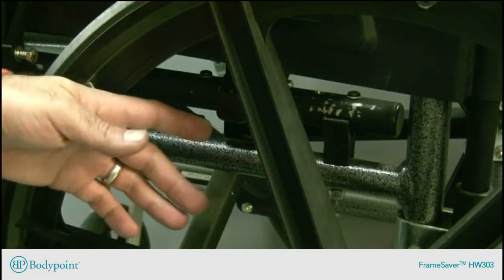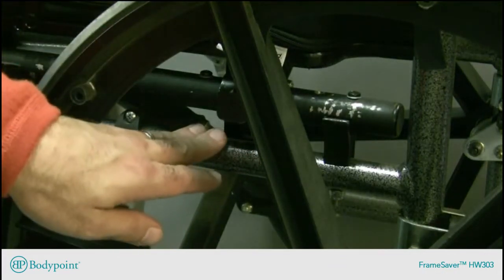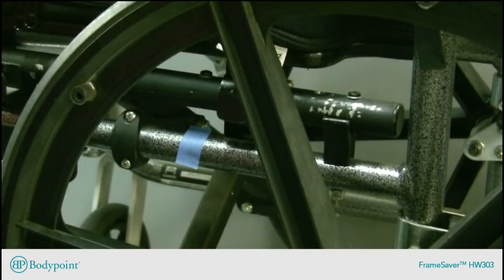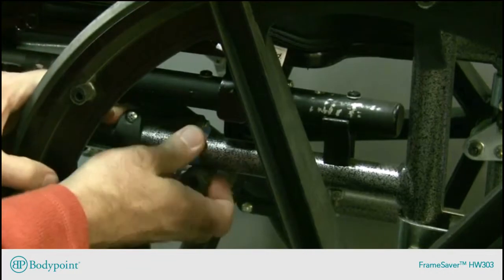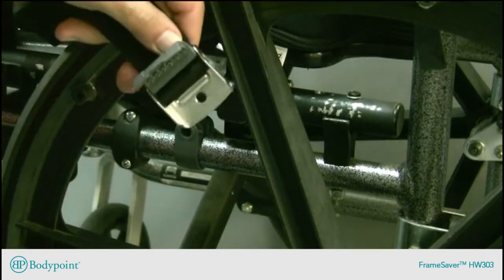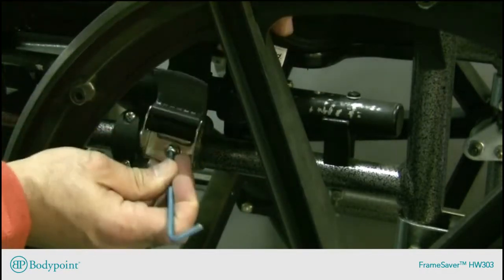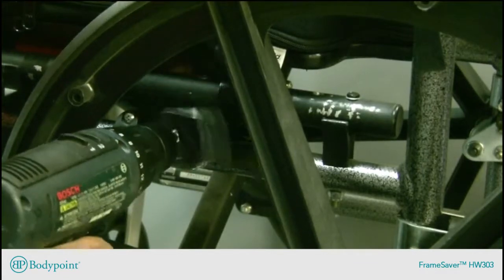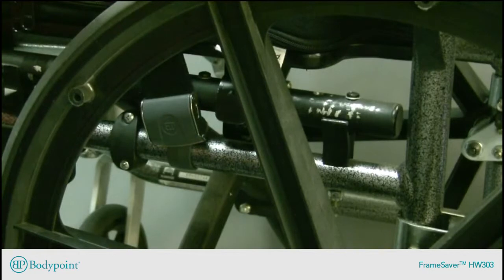Bodypoint | How to Install the FrameSaver™ Clamp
See how to install the Bodypoint FrameSaver Clamp onto a wheelchair frame. An easy-to-use solution for mounting a wheelchair positioning hip belt and other wheelchair accessories. Allows you to mount it exactly where you need it to meet the needs of the wheelchair user.